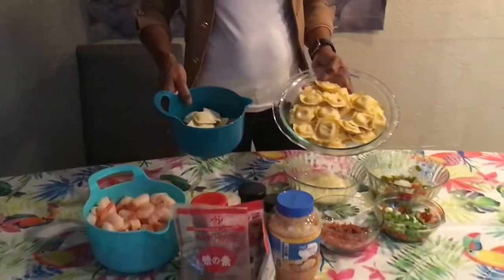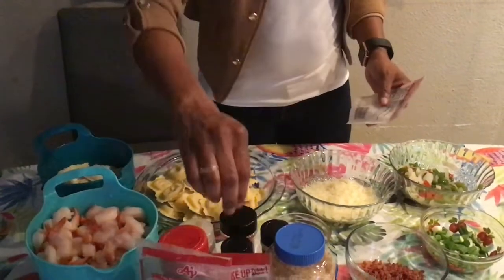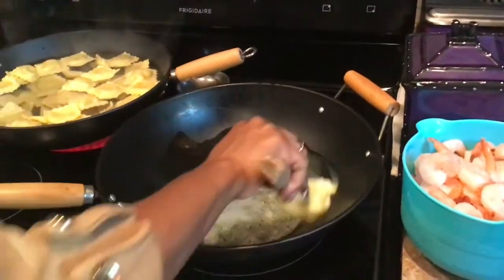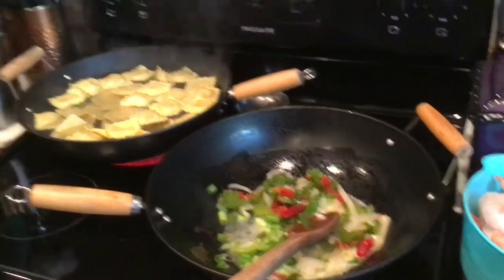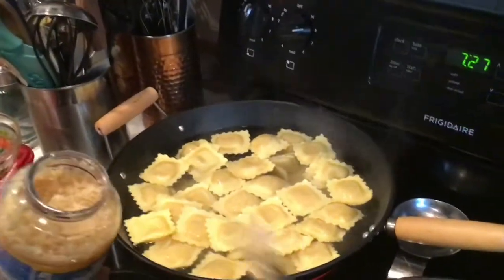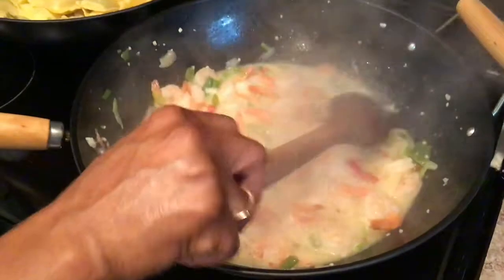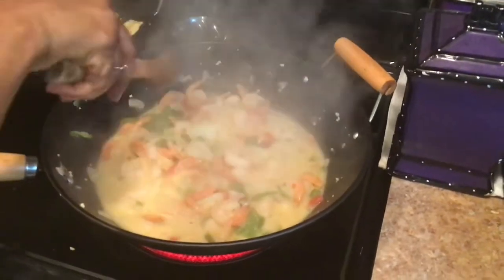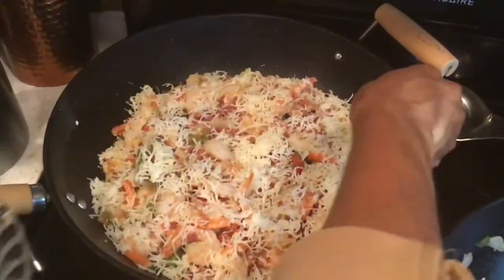How To Make Shrimp Ravioli Dish | Homemade shirmp ravioli recipe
Welcome to my Dyana kitchen youtube channel. In this  video How To Make Shrimp Ravioli Dish.Shrimp with Ravioli is a quick and easy dinner recipe that tastes like a special meal from a little caribbean. Inspired by local traditions and seasonal fare, you'll find plenty of easy, comforting recipes that bring your family together around the table. It's down-home, country-style cooking!

♥️ Make sure to give your comment, likes, opinion, feedbcak for future video ♥️

🔷 VIDEO TOPICS 🔷
How To Make Shrimp Ravioli Dish
Homemade Shirmp Ravioli Recipe
Shrimp Ravioli Recipe
Shrimp ravioli recipe from scratch

Word Desc

Shrimp
Ravioli
Shrimp Ravioli Dish
shrimp ravioli sauce ideas
Shrimp recipe
ravioli recipe
ravioli recipe tasty